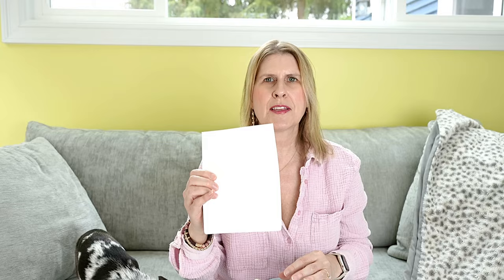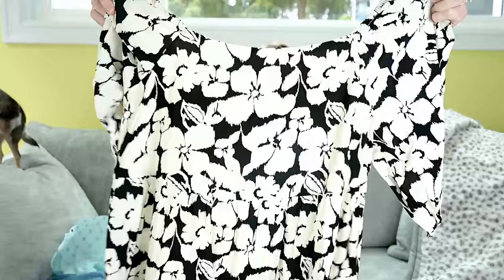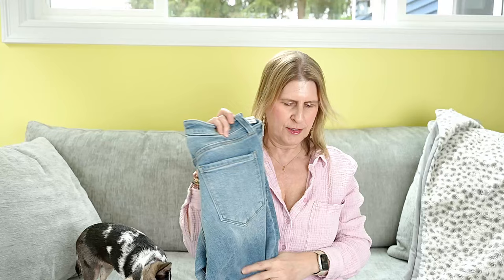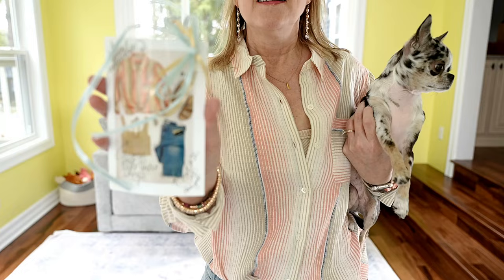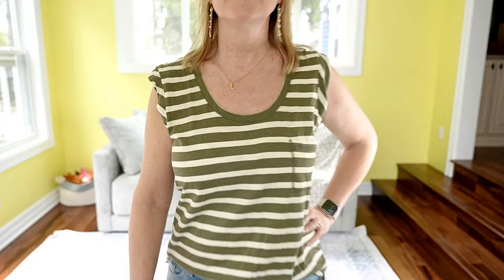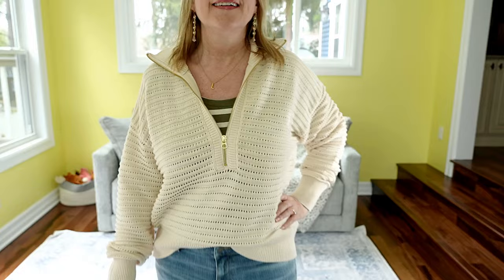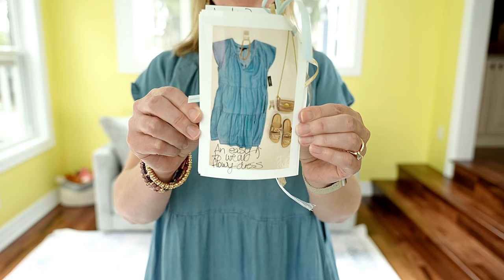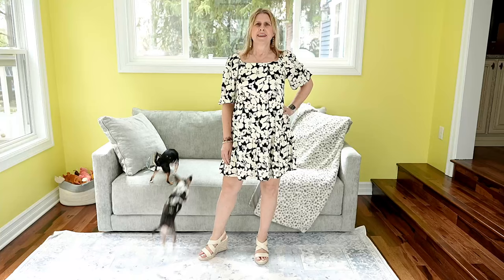April 2024 JB Style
Welcome to Get Styling with Liz. I am so glad you are here! Let's unbox and talk about what JB Style Box has to offer.

JB Style Box
• Comes from a small boutique, JB & me, in Holland, Michigan
• $20 styling fee—goes towards any purchases in your box if you spend over $50
• 2 box options 4-5 items or 6-7 hand-picked items
• Return everything in 5 days
• Access to your stylist via email, phone or text. Give your stylist requests from the site
• Fill out a style profile. Offer size 0-14 and you can pick you budget if desired
• If you are interested in trying this box—just mention my name and you will receive 20% off any items kept in your first box and I will receive 20% off on your next box

Items in my box:
• NikiBiki Chevron Crop Top $32
• Liverpool Orange Stripe Button Shirt $98
• Liverpool Kennedy Crop Straight Fray Hem Denim $109
• Sanctuary Traveler Twist Stripe Tee $39
• Varley Tara Pointelle Half Zip $148
• Liverpool Tiered Flutter Sleeve Dress $98
• Sanctuary Weekender Babydoll Dress $129